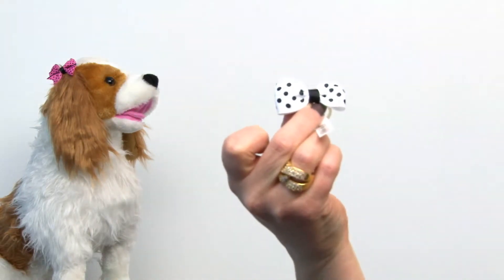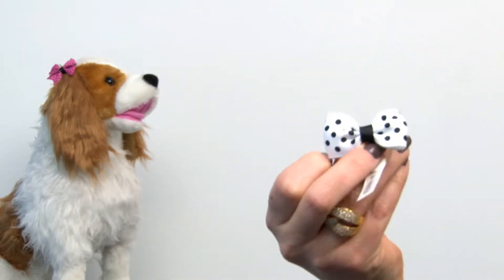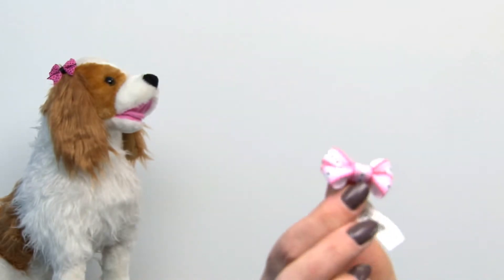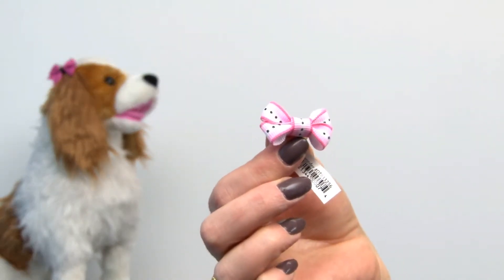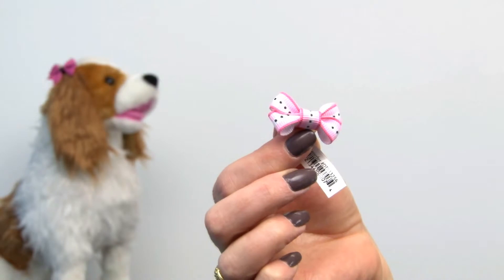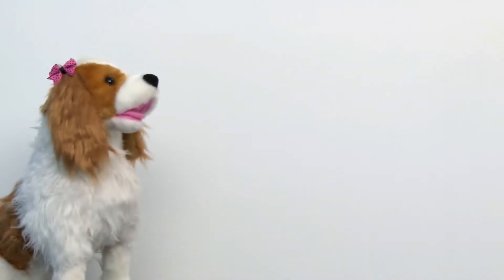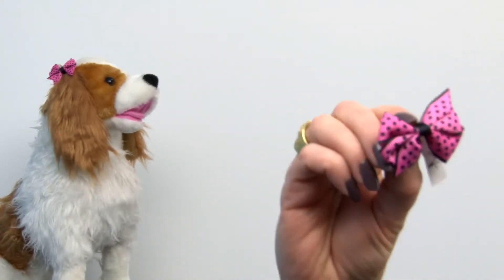Aria Olivia Dog Bows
Old-fashioned charm meets new-fashioned style in these sweet and stylish Aria® Olivia Dog Bows. Available at BaxterBoo.com